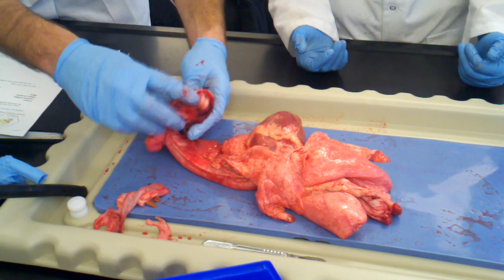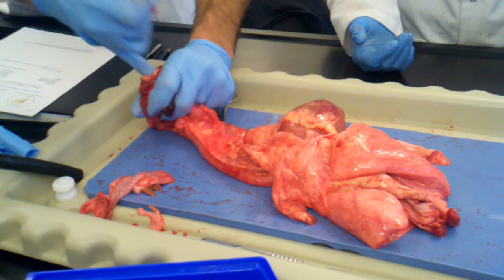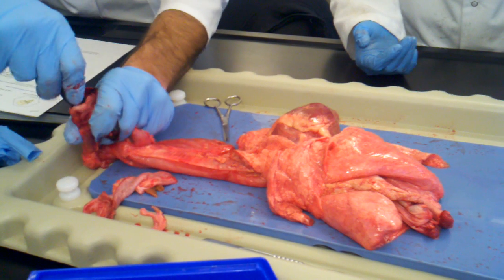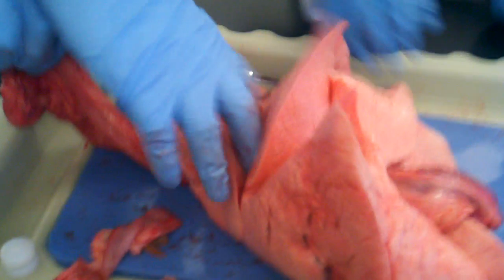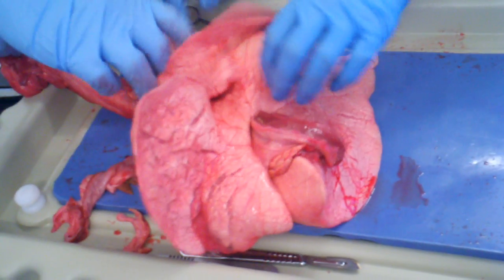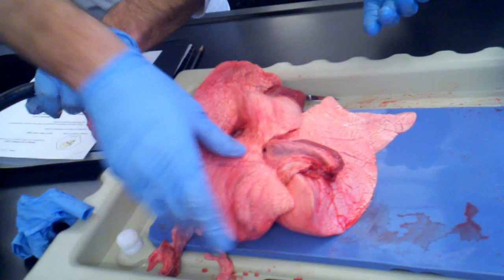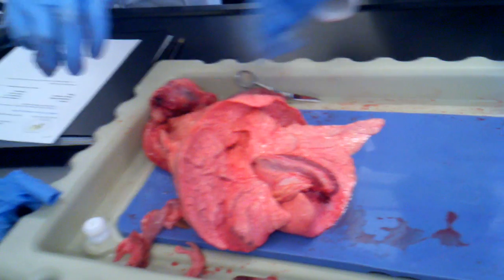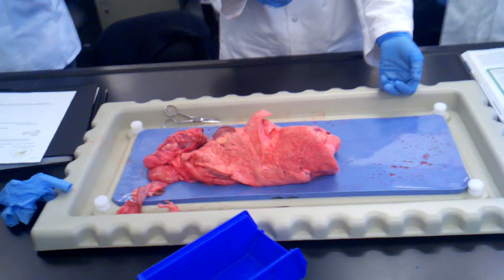Lungs Inflating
A set of cow lungs (with heart attached) being inflated with an air hose! Filmed in my Human Anatomy class with awesome teacher Matt Fisher